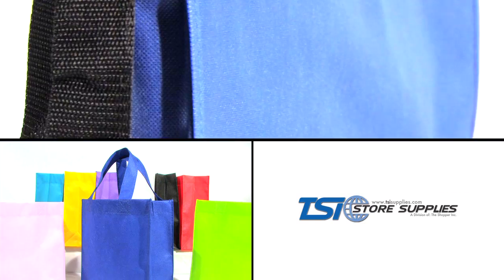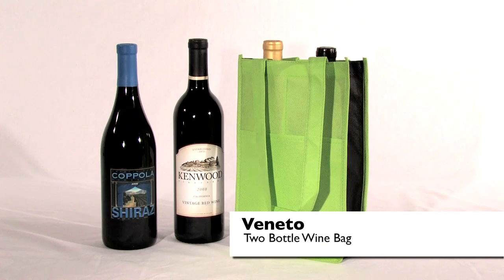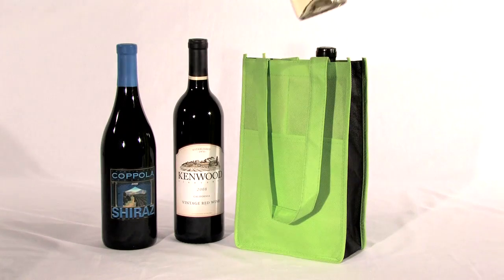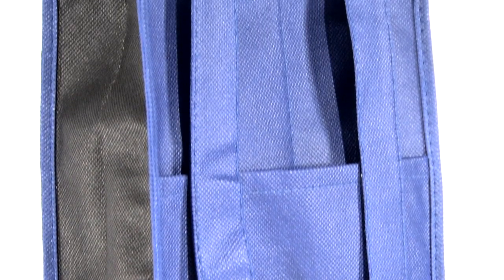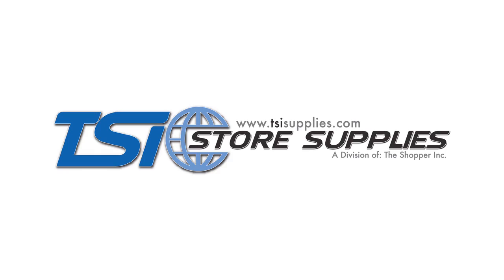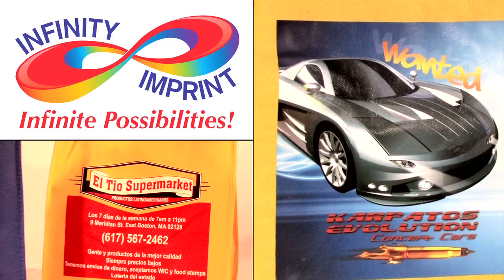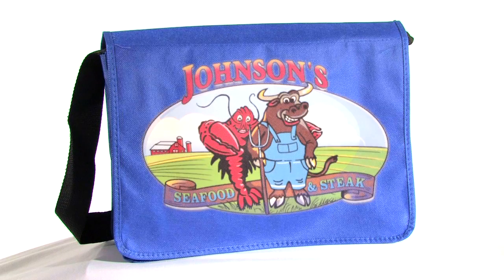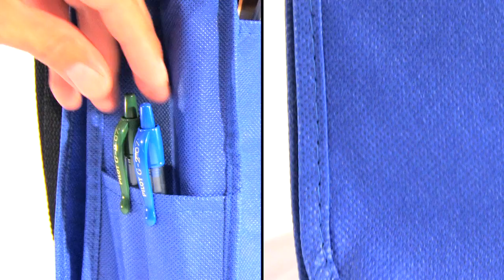Veneto 2 Bottle Wine Tote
Transport your wine bottles with ease with this durable 90 GSM non woven polypropylene bag
Features two 23" long self-material handles
Front slash pocket (for holding a gift card if needed)
Inside dividers for added strength
Folds flat when not in use
Holds 1.5 liter and 1 liter soda bottles or cartons
Bag Dimensions: 6.75" W x 11" H x 3" D
Suggested Imprint Area: 5" W x 3" H
Weight: 90 GSM